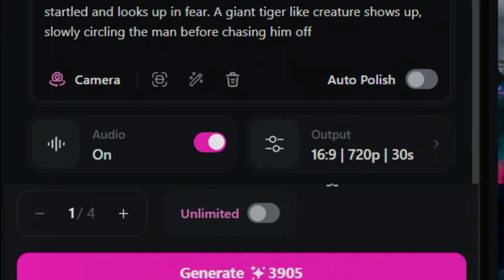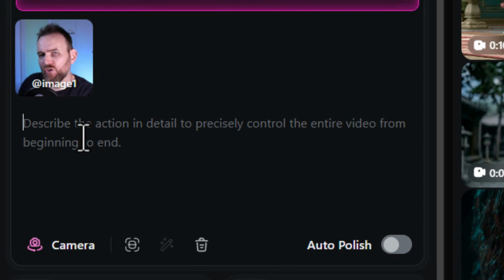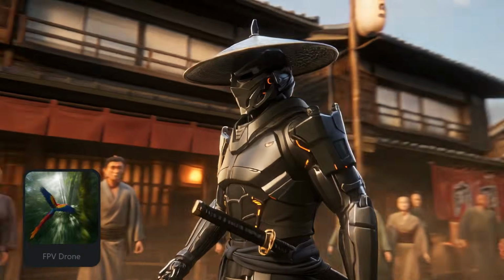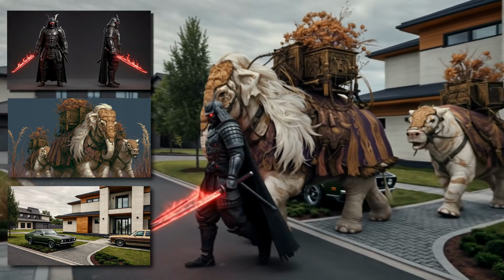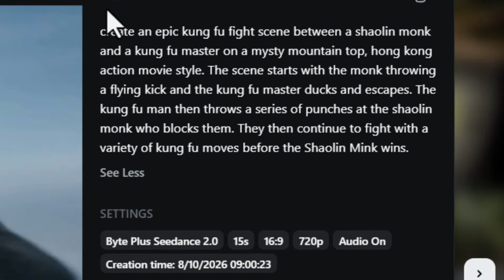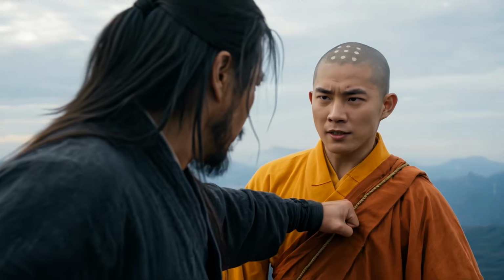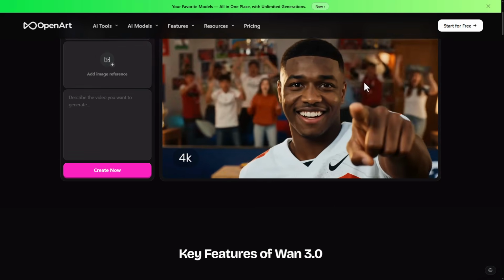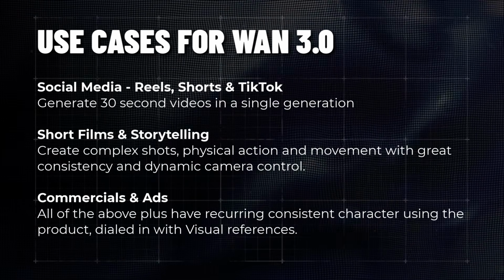Is WAN 3.0 the ULTIMATE Seedance 2.5 AI Video Alternative??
WAN 3.0 has landed and it's quality and feautures rival Seedance 2.5 - in this video I determine if WAN 3.0 the best Seedance 2.5 AI Video Alternative.

I show you how to use Wan 3.0, it's an excellent and cheap ai video generator as well as being a solid seedance alternative.  You'll see why in the video.

Over 100 Midjourney Moodboards you can try!

Over 1000 Midjourney styles you can try!

//TIMESTAMPS

0:00 - Intro WAN 3.0 vs Seedanced 2.5
1:22 - How to use WAN 3.0 to generate videos
2:56 - Next Level Camera Angle Control using WAN 3.0
4:41 - Generate AI Videos with WAN 3.0 using Mutlimodal References.
6:13 - Comparing different video styles with WAN 3.0
7:40 - Seedance 2.5 vs WAN 3.0 for action and movement
9:40 - Seedance 2.5 vs WAN 3.0 for Credit Use
10:17 - Testing WAN 3.0's Intelligence
12:12 - 4K & Key Frame Preview
12:31 - Is WAN 3.0 the ULTIMATE Seedance 2.5 AI Video Alternative??
13:07 - Use Cases & How to access WAN 3.0